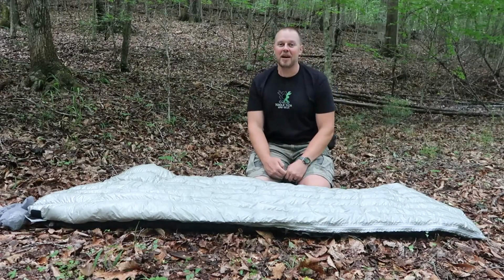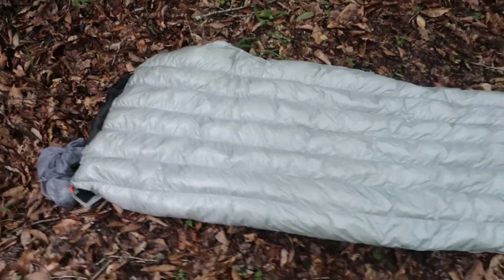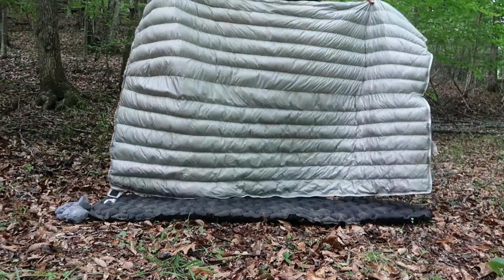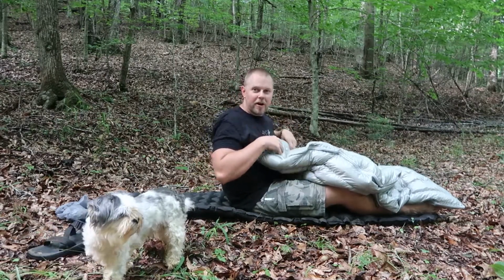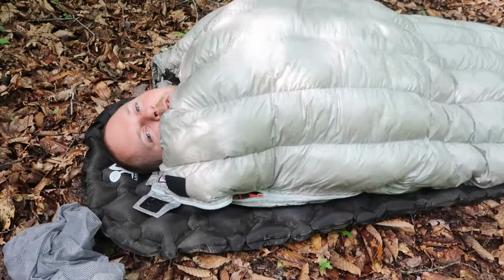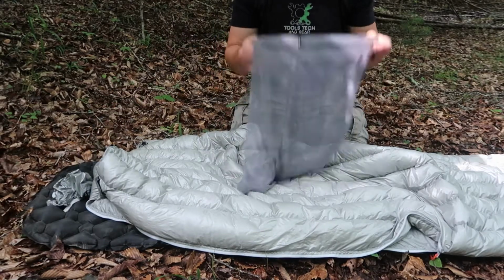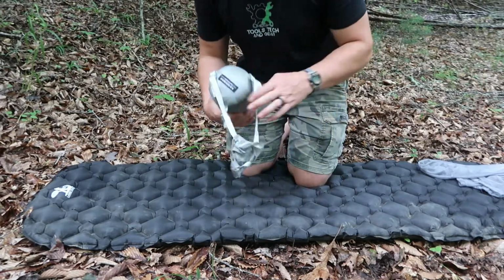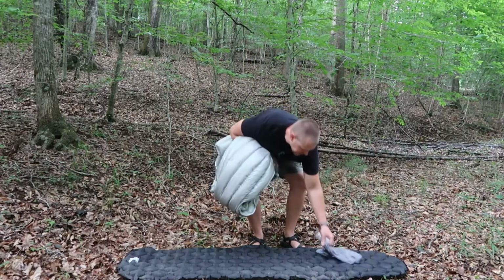Aegismax 52 degree Envelope style Down Sleeping Bag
This is the Aegismax down sleeping bag designed with the ability to open up into a down blanket or full zip sleeping bag. It weights only 308 grams. Length is 200cm or 78". I have been out with this a few times and it is perfect for a summer night stomach sleeper.